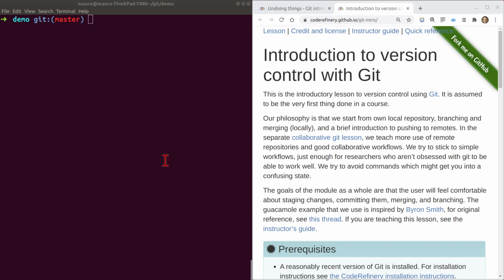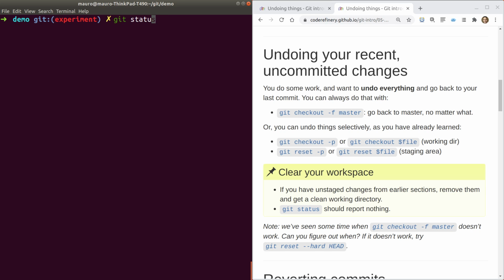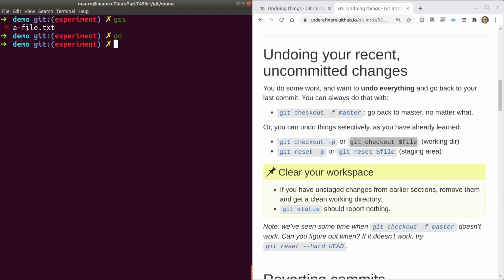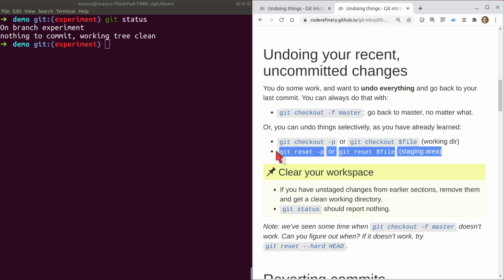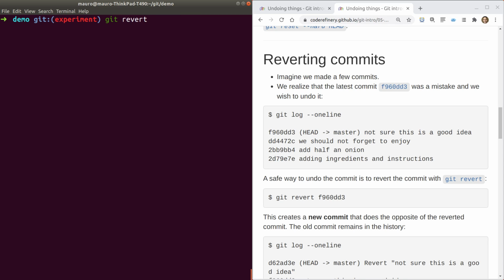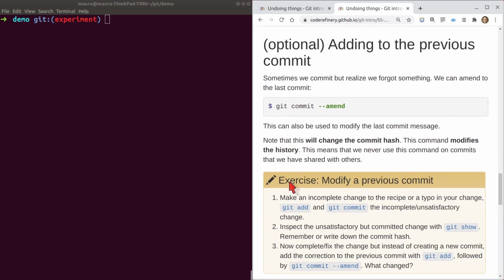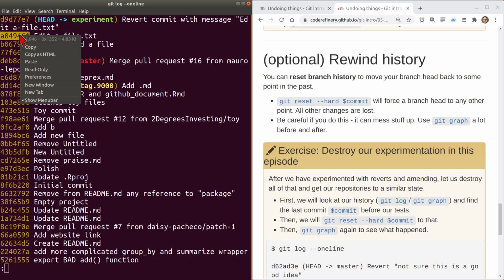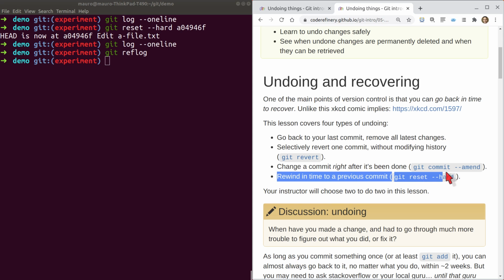Undoing things with git